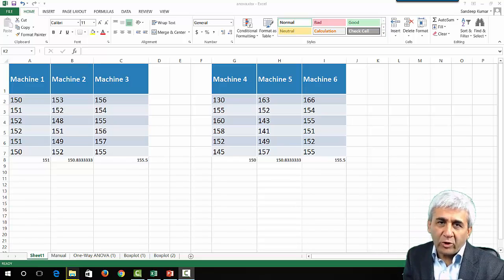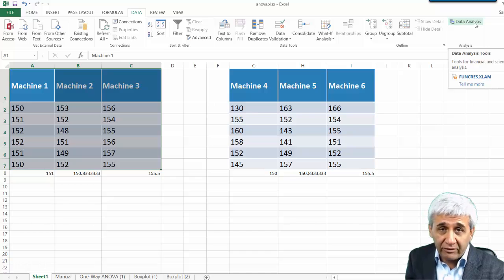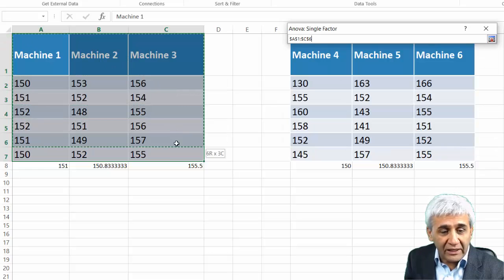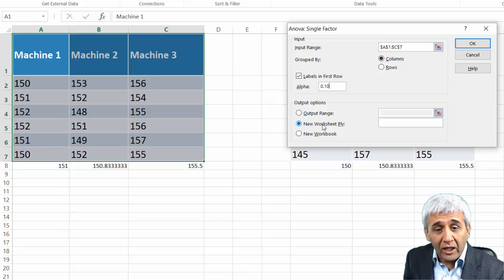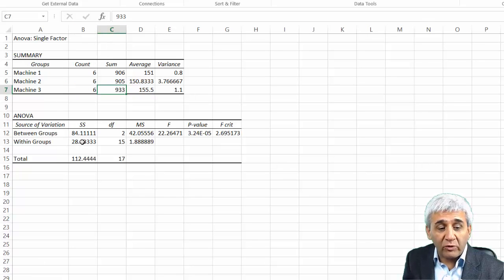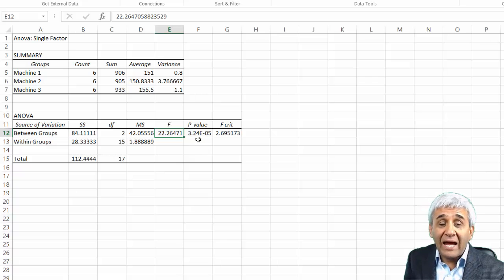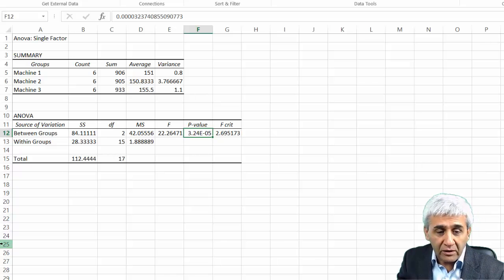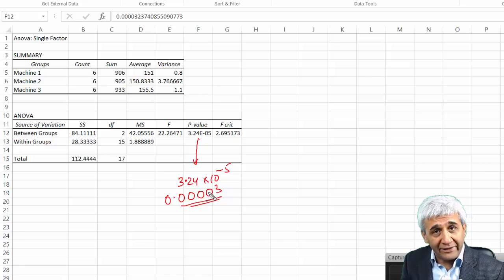ANOVA Using MS Excel